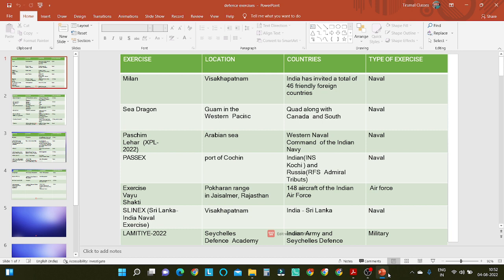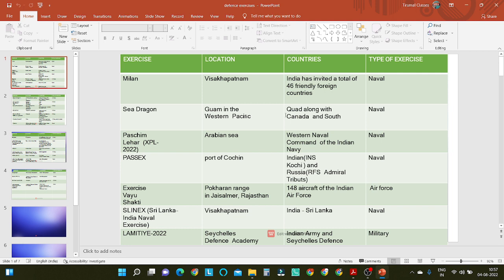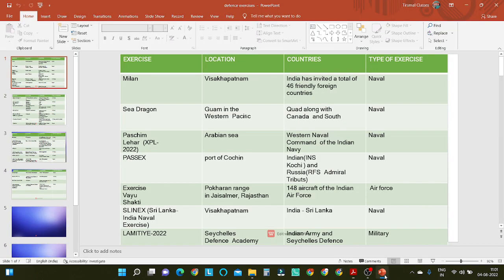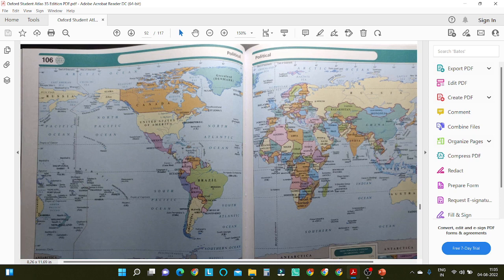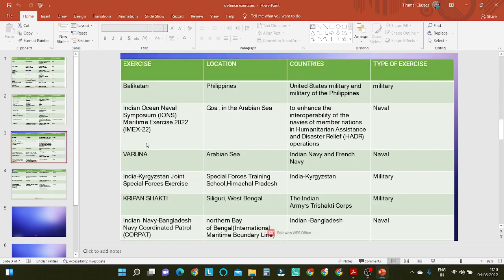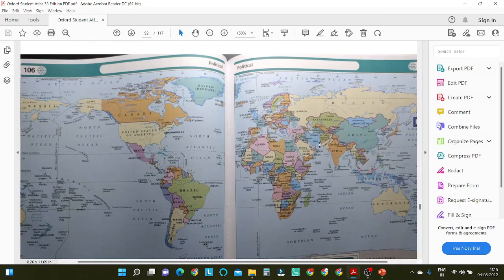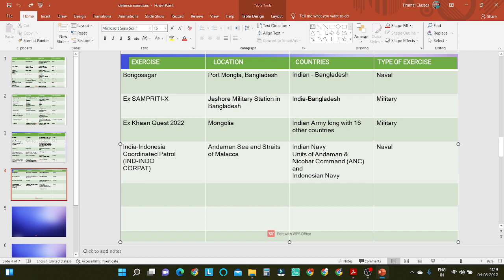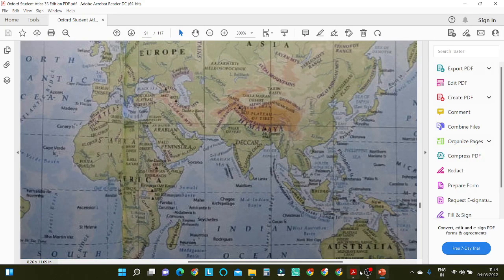Defense Exercises Between India & Other Countries | Daily Current Affairs | TMC E HUB | SSC CHSL CGL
Get Best IAS coaching in our Institute
UPSC Preparation
UPSC CSE